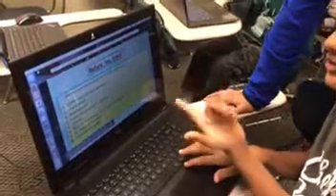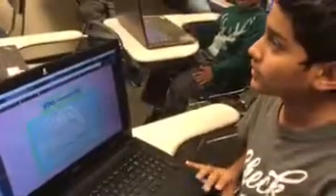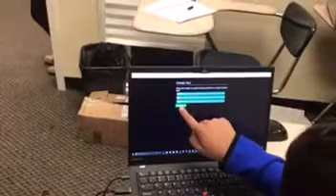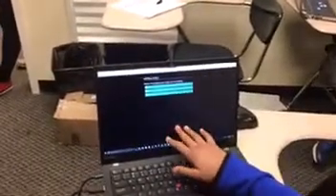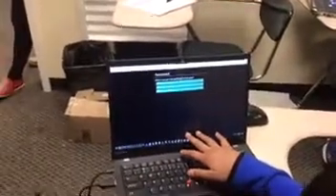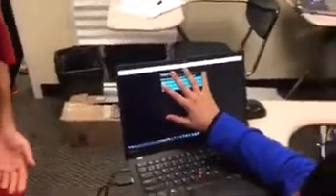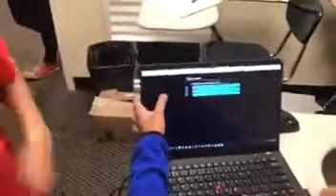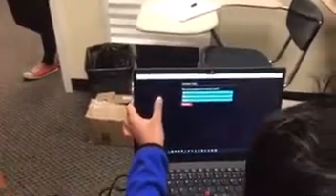Siliconvalley4u - Hackathin project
HTML project demonstrated by students